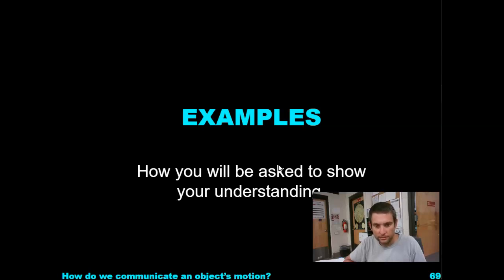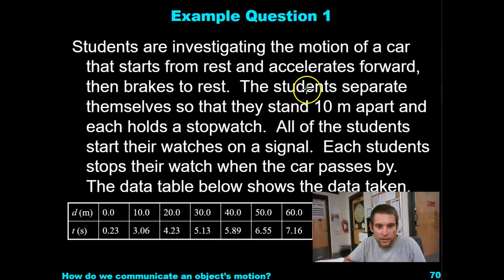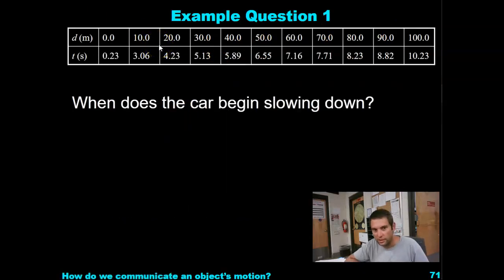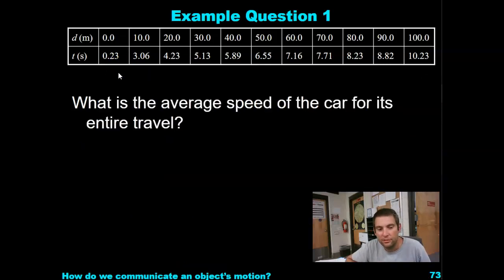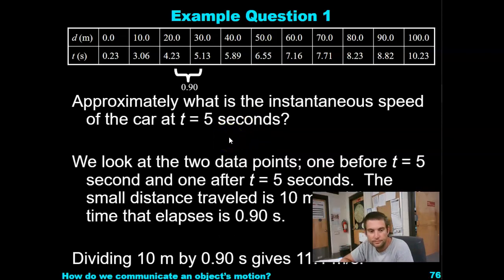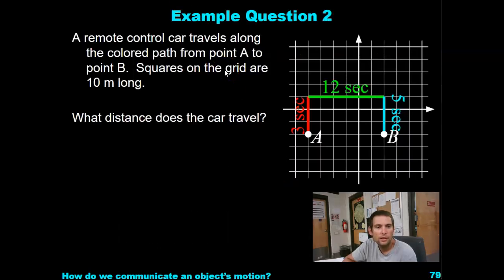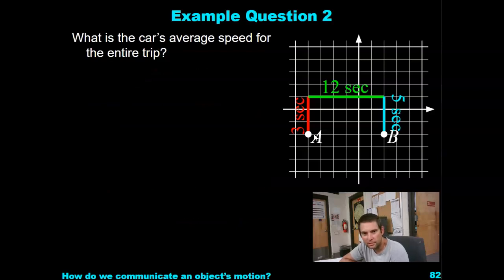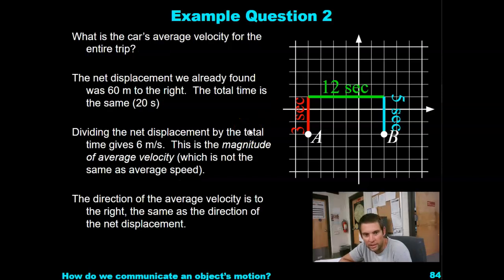Unit 1.1 Basics of Motion 7